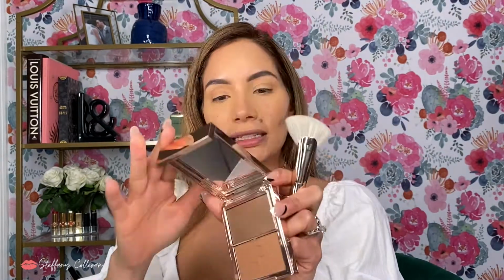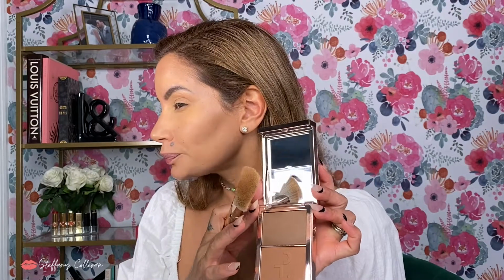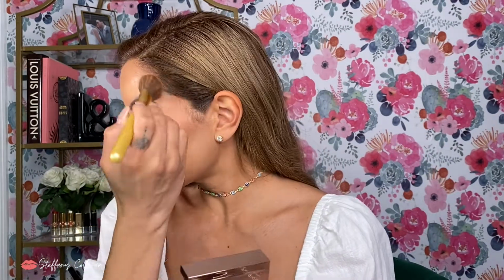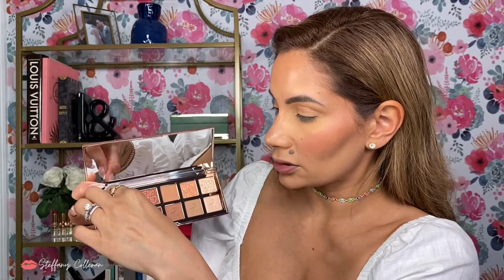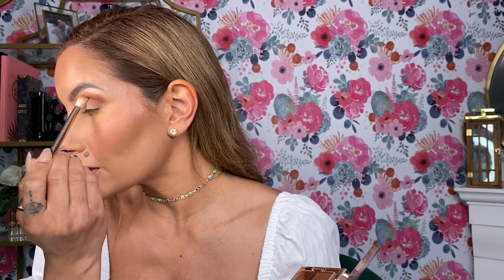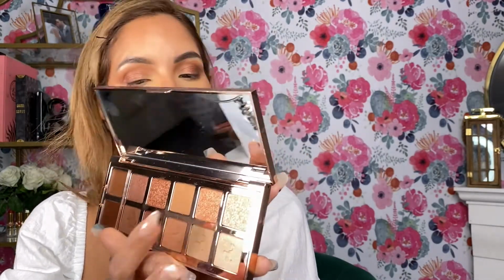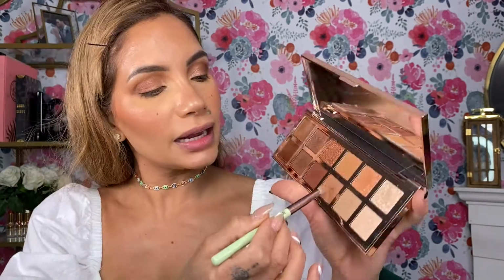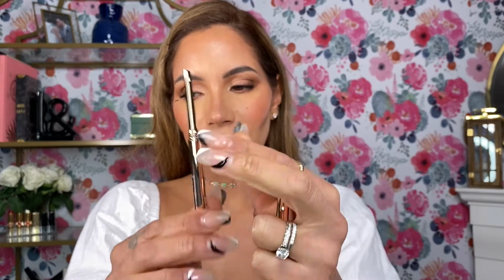Full Face Of Patrick Ta Makeup Tutorial + Review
👩🏽‍🎨 Shop Patrick Ta Makeup Reviewed:

1. Patrick Ta Major Sculpt - Creme Contour & Powder Bronzer Duo

2. Contour Brush

3. Major Headlines - Double-Take Creme & Powder Blush Duo

4. Major Dimension Eyeshadow Palette

5. Major Volume Plumping Gloss

6. Major Volume Mascara

7. Major Headlines - Precision Lip Crayon

8. Eye Shadow Brush